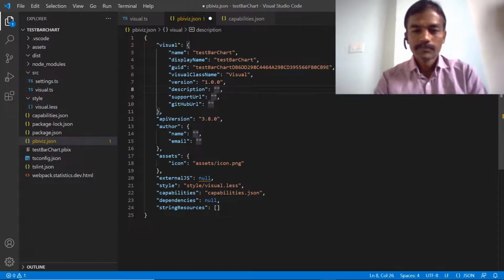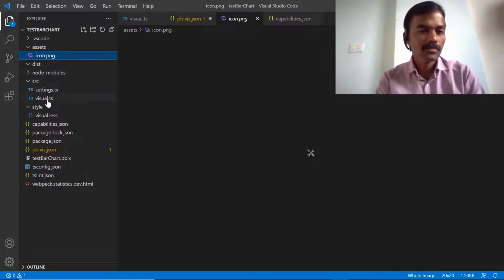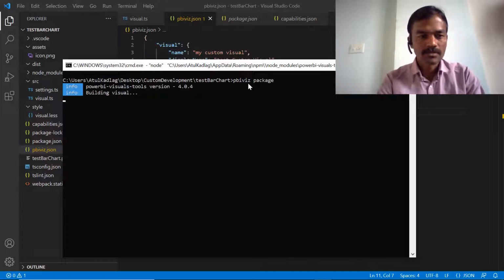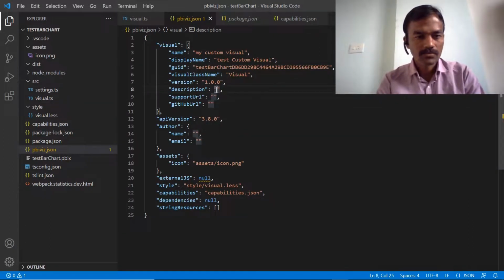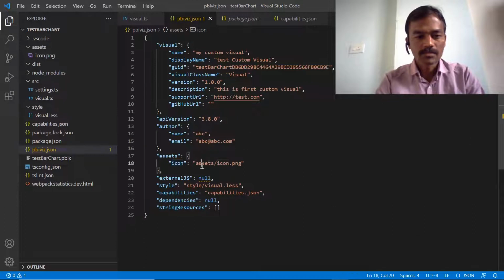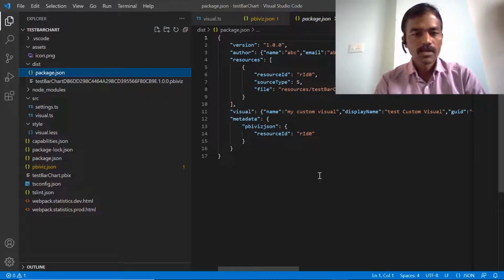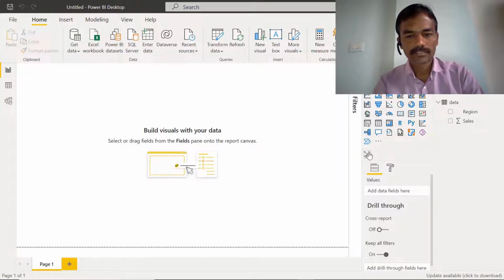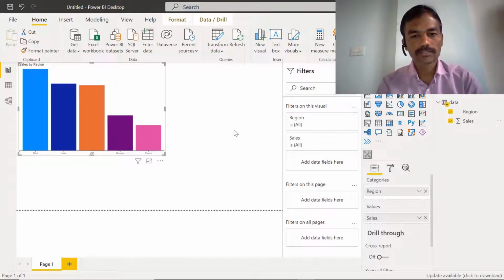#64 creating package in custom visuals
creating package in custom visuals

00:00 Introduction
00:16 creating package